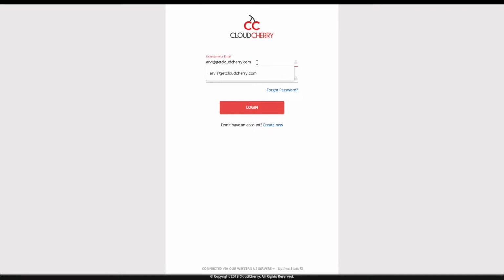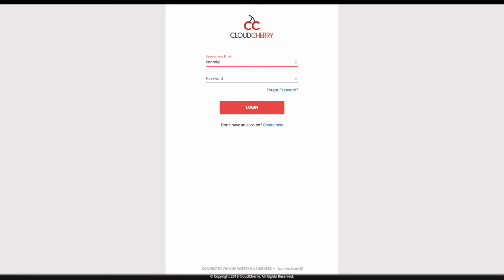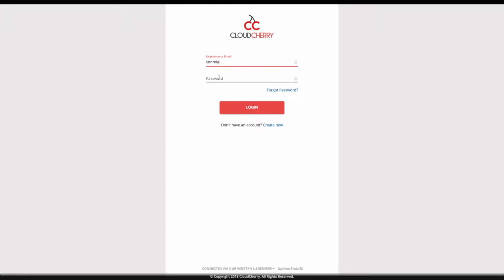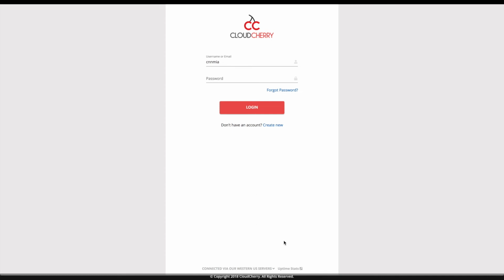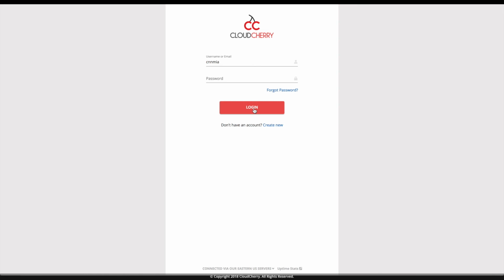911 Trouble logging into Webex Experience Management